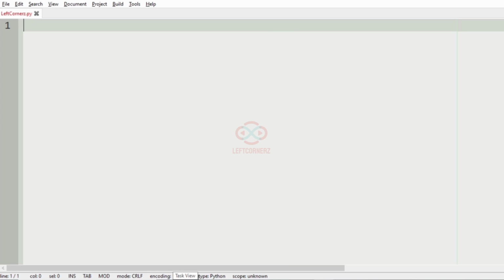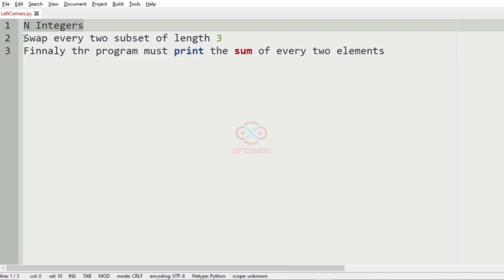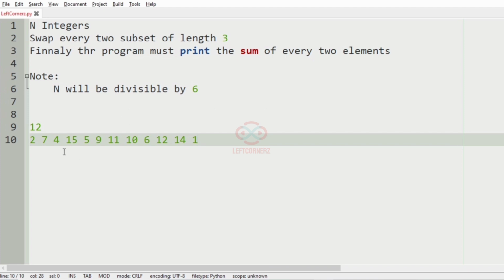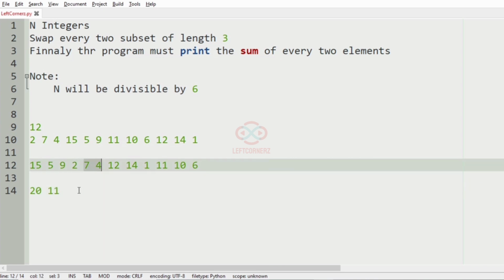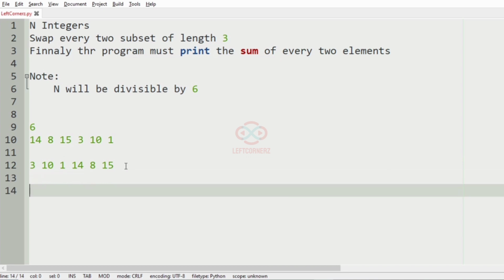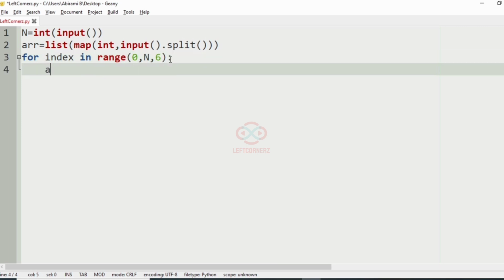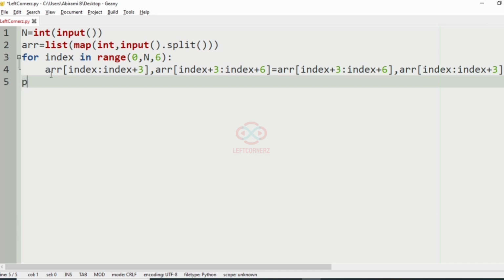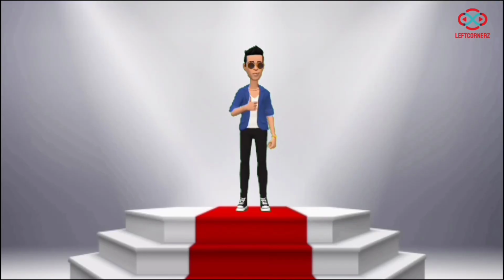skillrack daily challenge logic and solution - swap subsets - sum (29-12-2020) [id -11478]